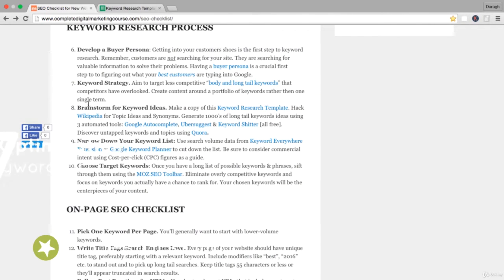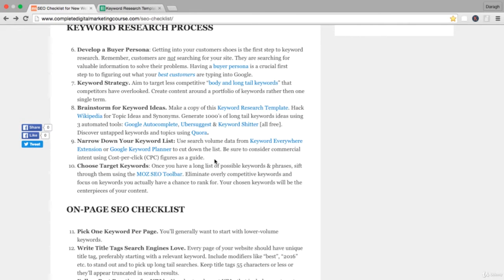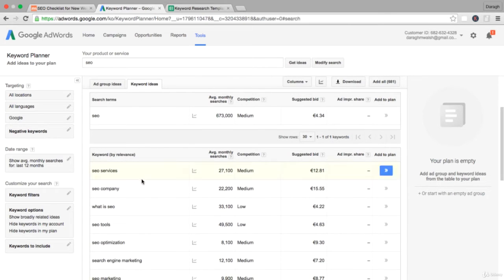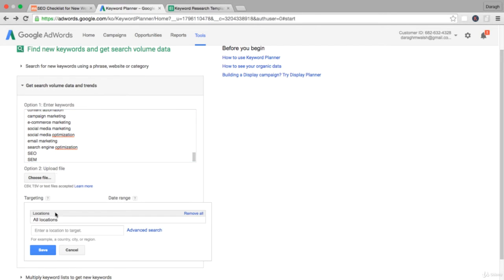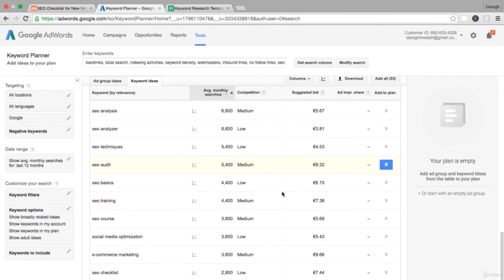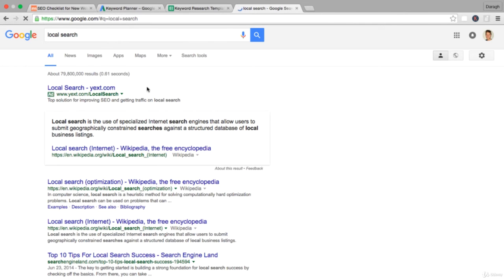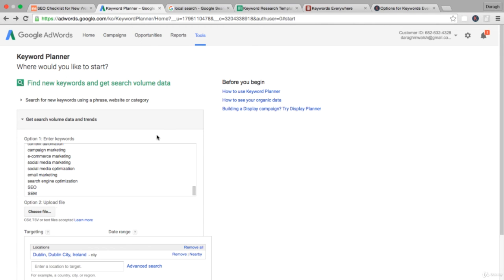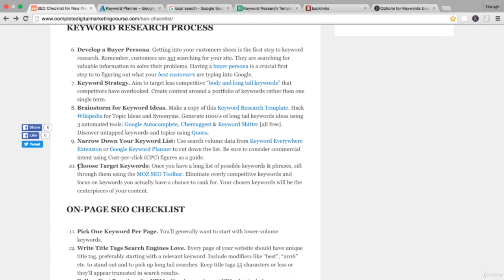How to Narrow Down Your Keyword List Updated